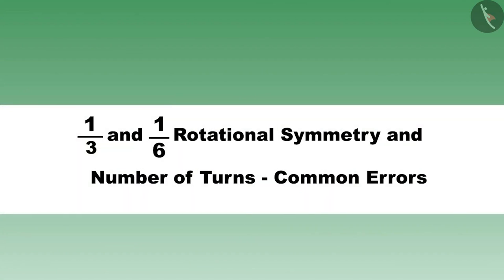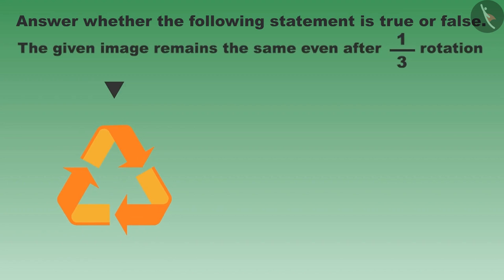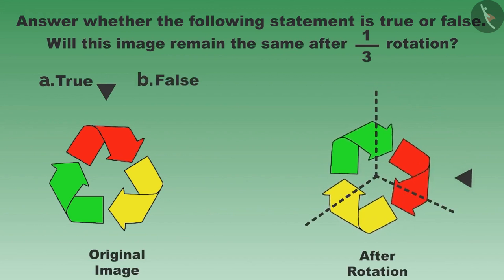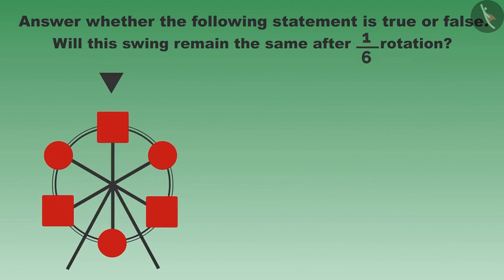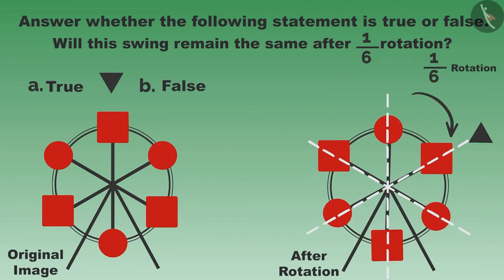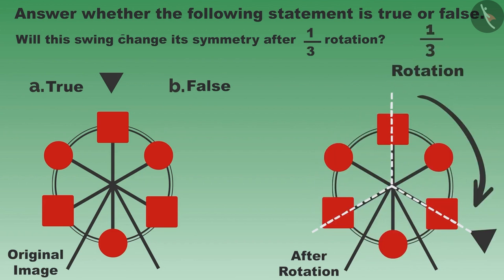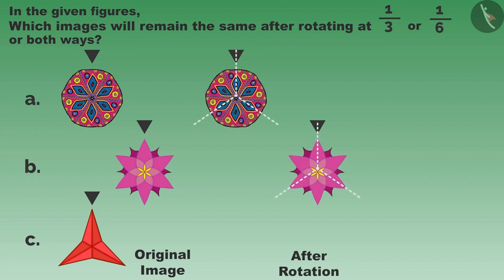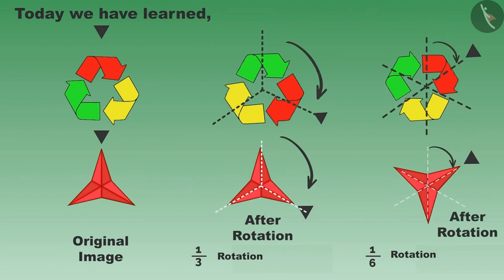Class 5 Maths Chapter 5 'Does it Look the Same?' (Part 9) cbse ncert